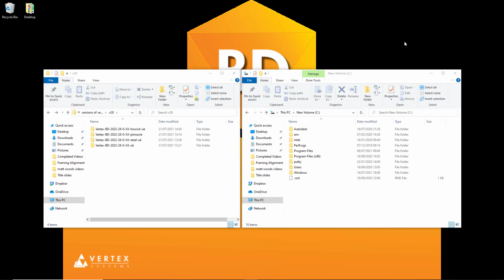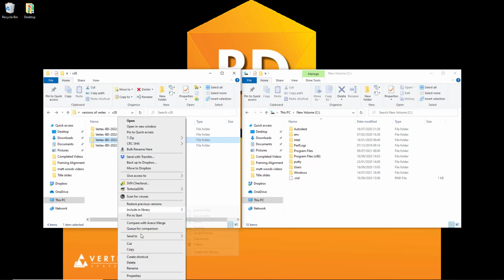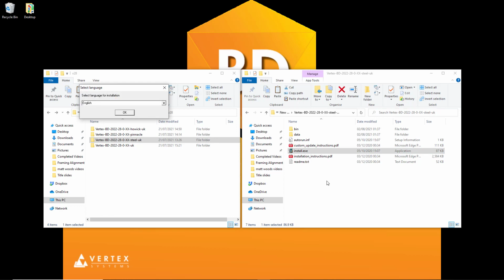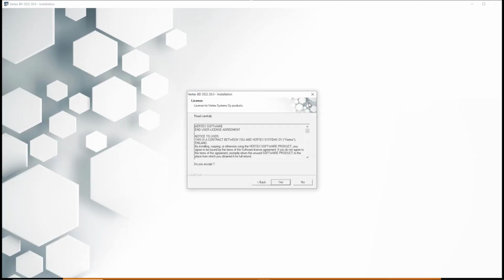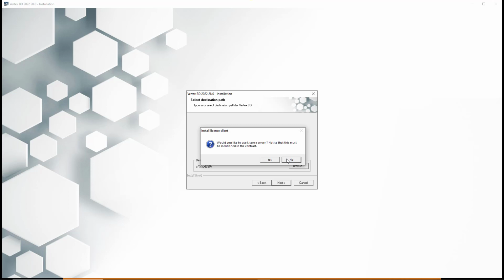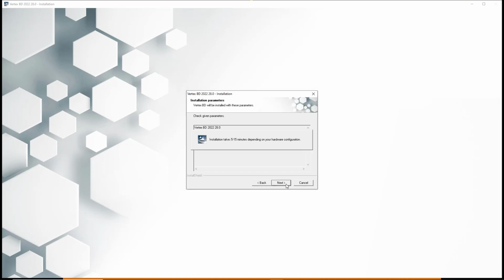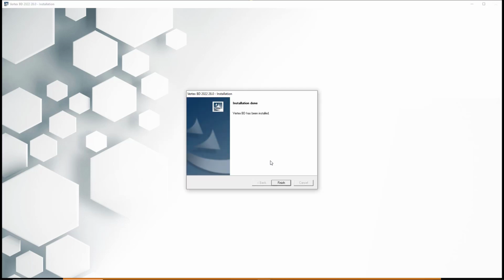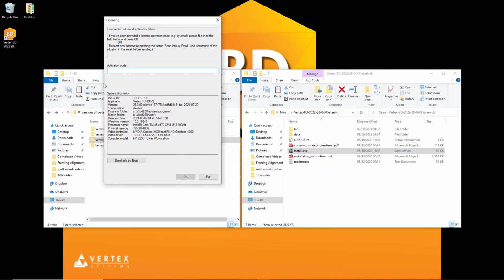Vertex BD Steel 2022 : Single User Installation Guide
Learn how to Install your copy of the 2022 version of Vertex BD Steel and check out the rest of our 2022 tutorial videos to learn how to get the most out of your copy of Vertex BD.